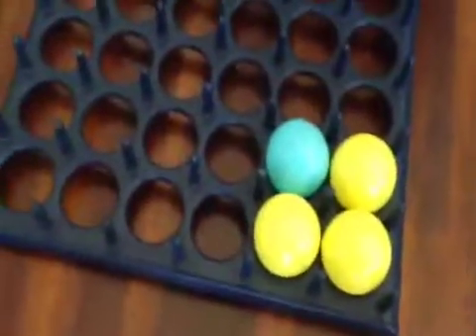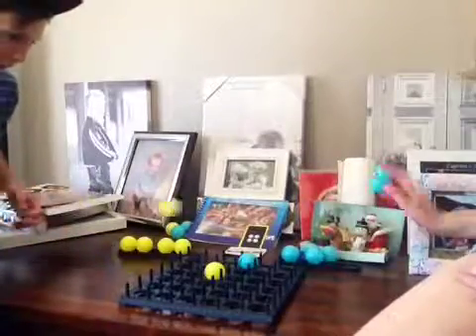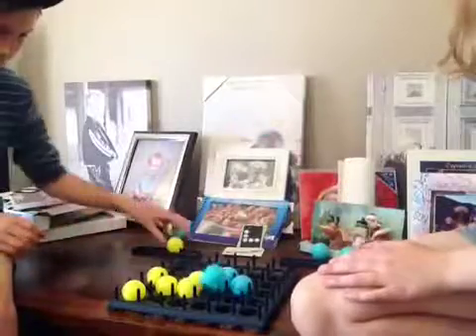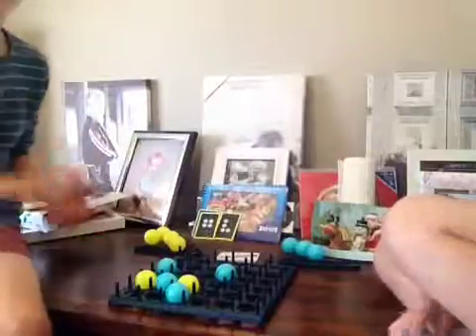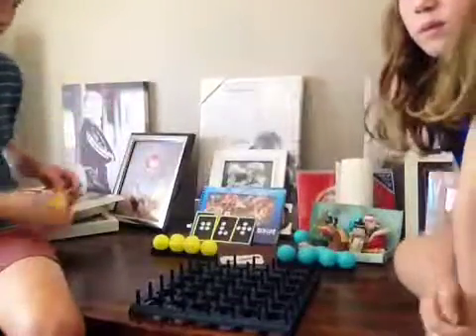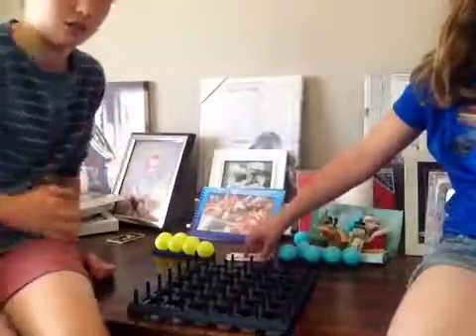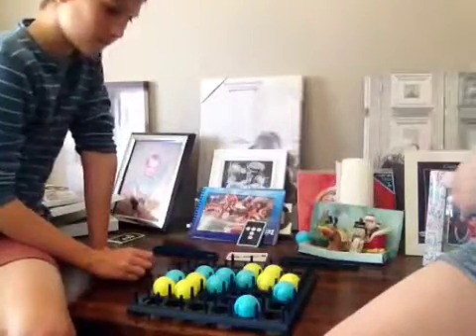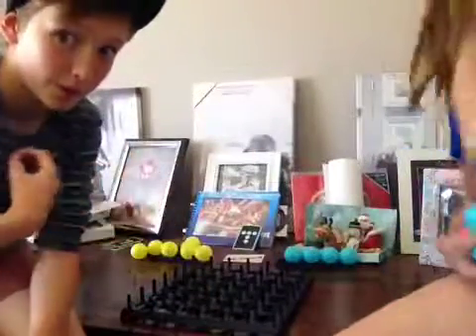Bounce off with a challenge